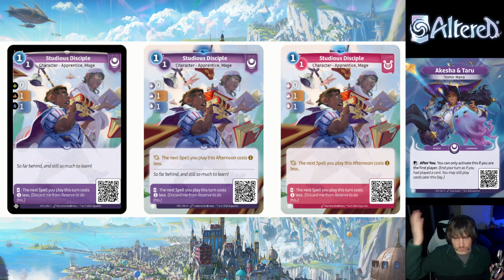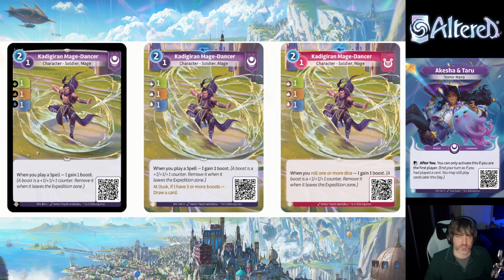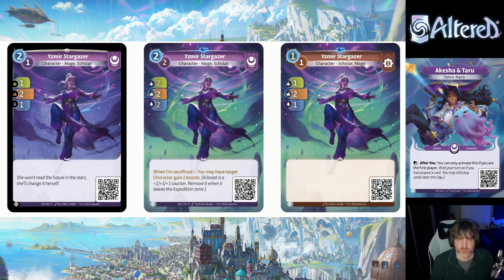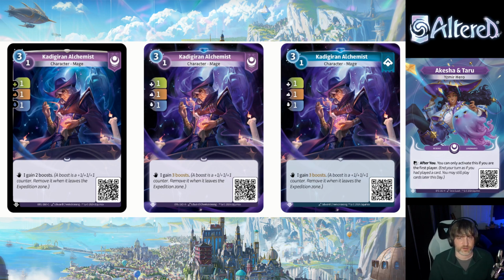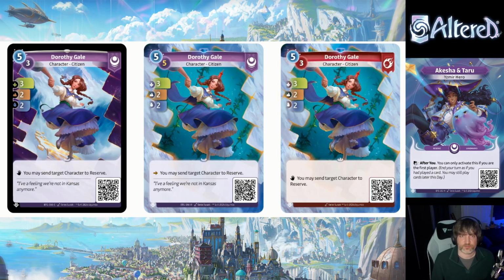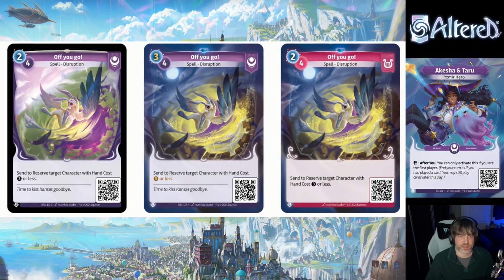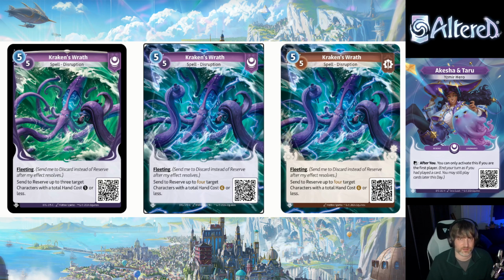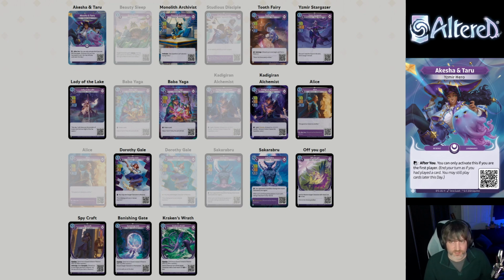Altered TCG - Yzmir starter families and rare picks!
Last (just the way they like it!) but not least, let's talk about Yzmir~

In these vids we look at all the starter families and talk about them a bit. Then, try to pick five rares we'd 3x if we started the game by scooping up three of a starter.

Do you like these picks? Any card you think I'm rating wrong? Chime in the comments!

Links below if you're thinking "what the heck is Altered" :)

LINKS

Music is from a cool artist named Abstraction that I found on pretzel one day - check out his homepage